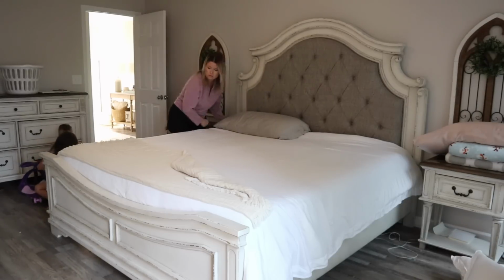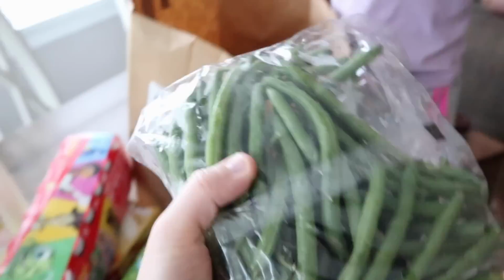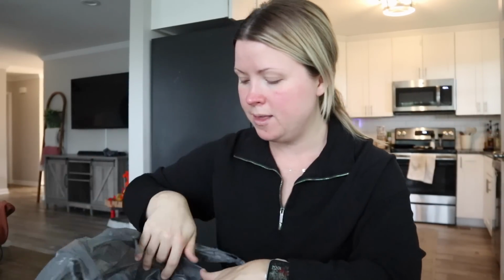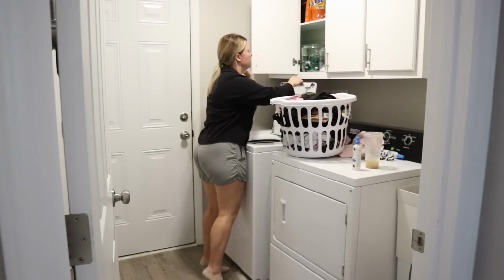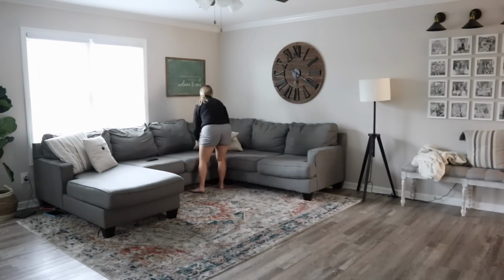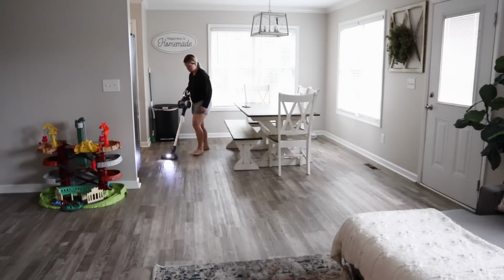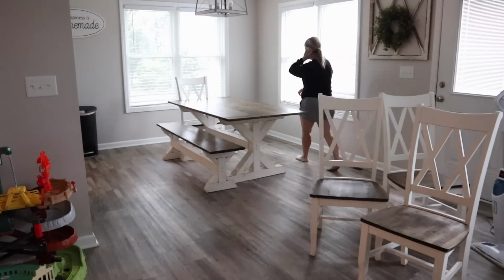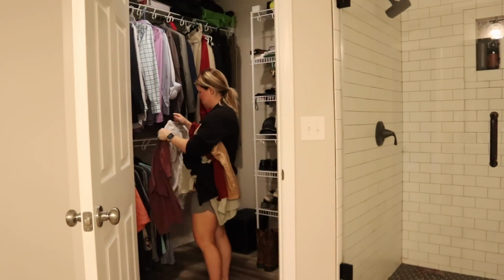GET IT ALL DONE WITH ME | ALDI + WALMART HAUL | DAY IN THE LIFE VLOG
Steam mop

Products I use:
Vlogging camera
DSLR camera
Vlogging tripod

I love your comments but any negative/mean comments will be deleted :-) All positivity here!